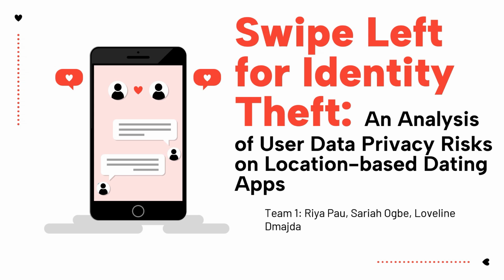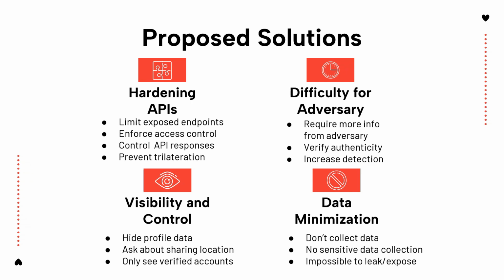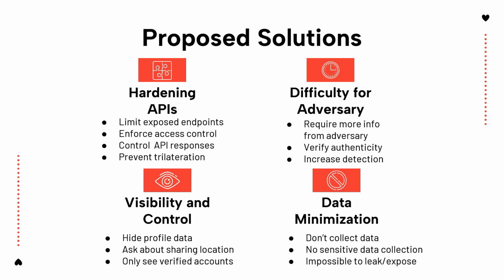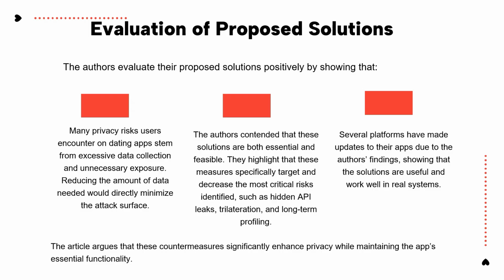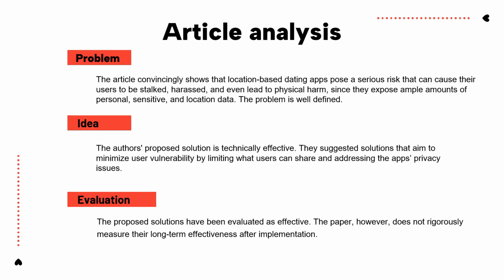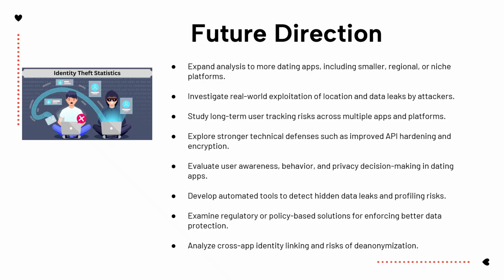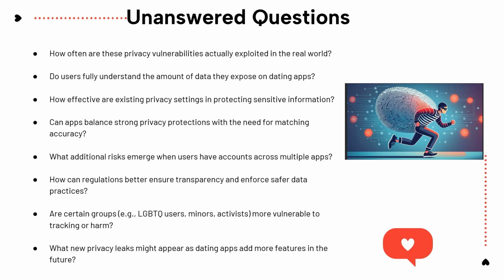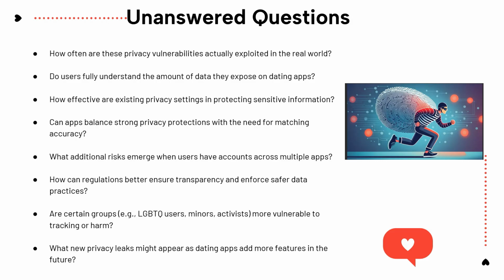Swipe Left for Identity Theft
An Analysis of User Data Privacy Risks on Location-based Dating Apps